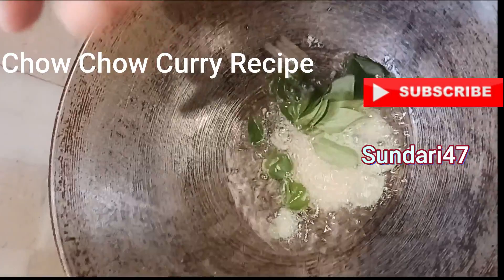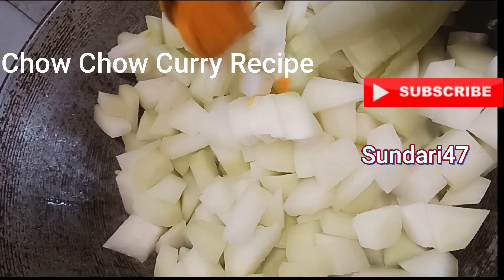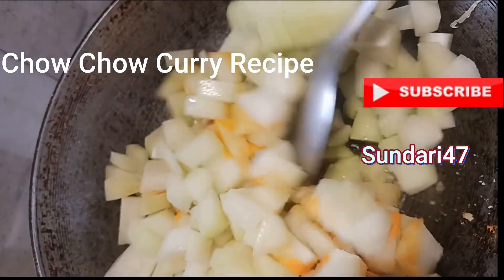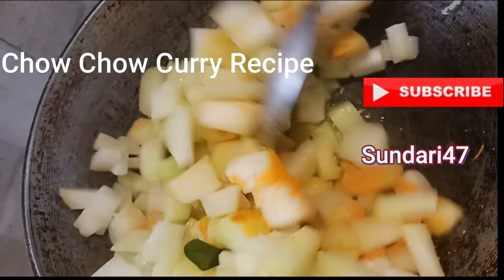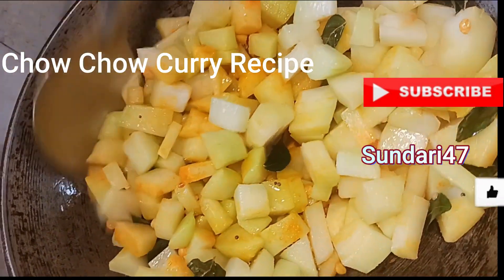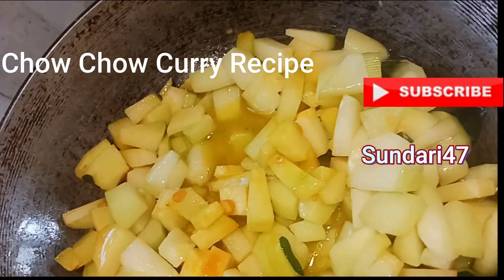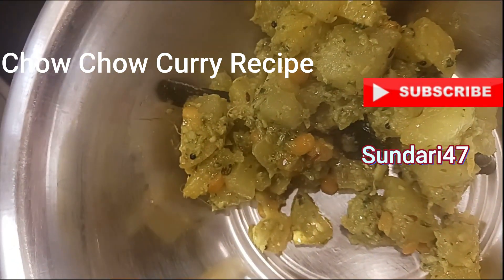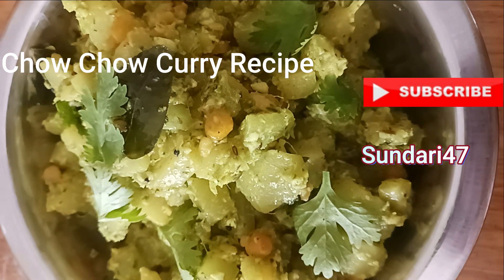Recipe 8 : Simple Curry Recipe | Chow Chow Curry Recipe | South Indian Dishes | Sundarikitchen47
Simple Curry Recipe | Chow Chow Curry Recipe | South Indian Dishes |